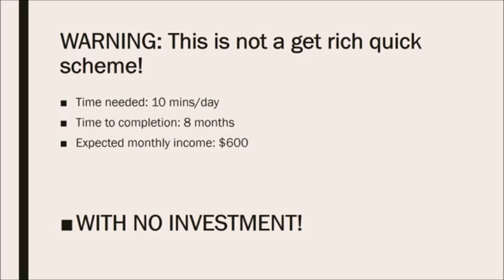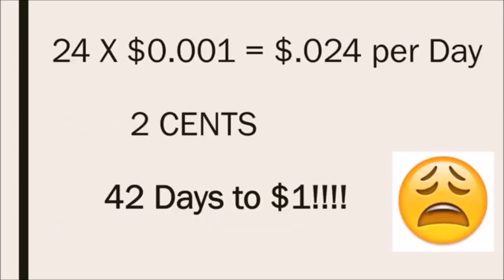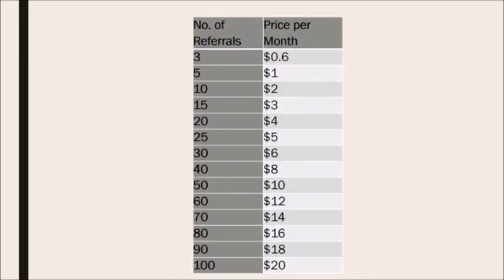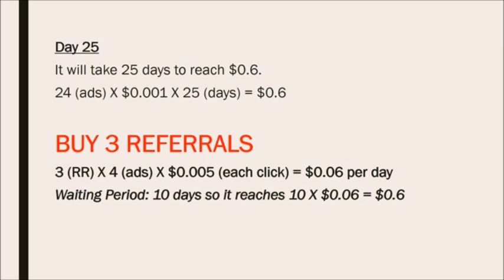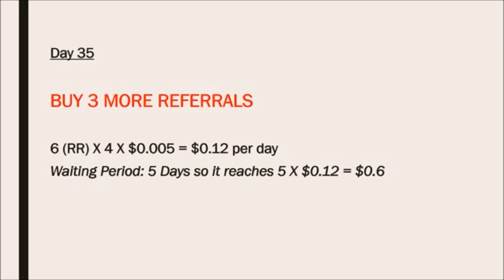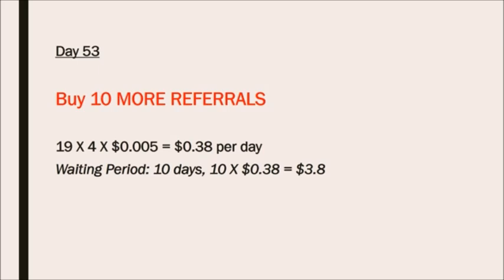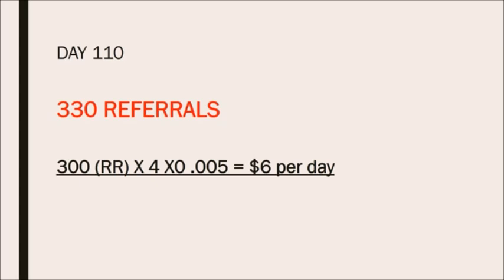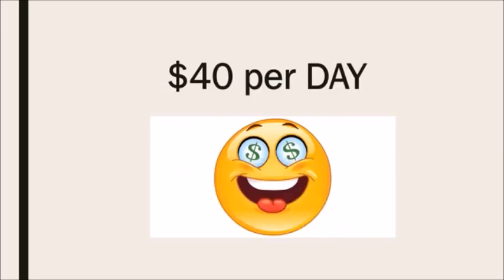NEOBUX STRATEGY 2018 PTC MONEY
Guys i started to blog about cheap great stuff i bought on Amazon.com, please check it out